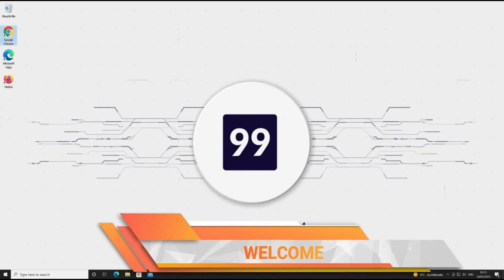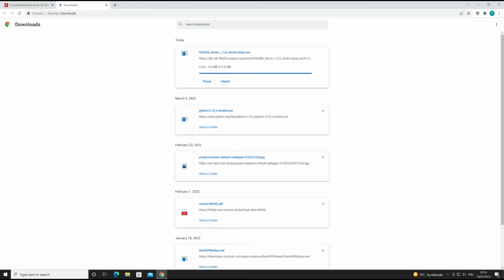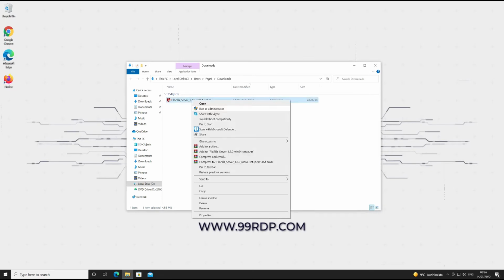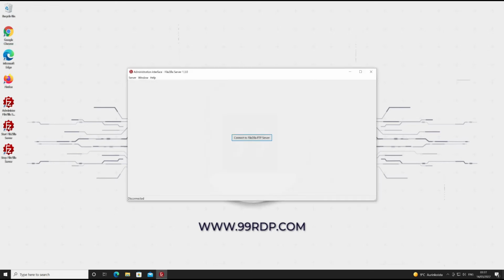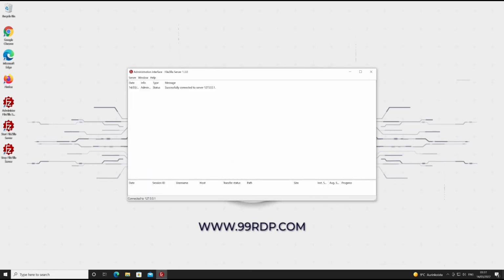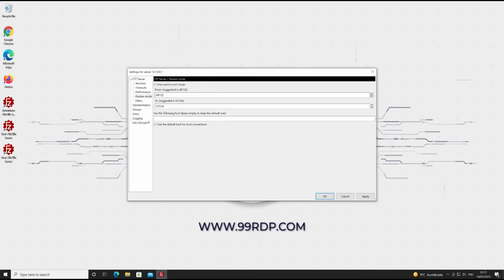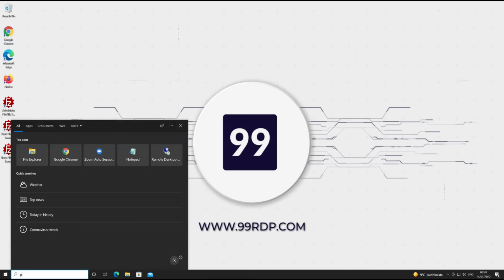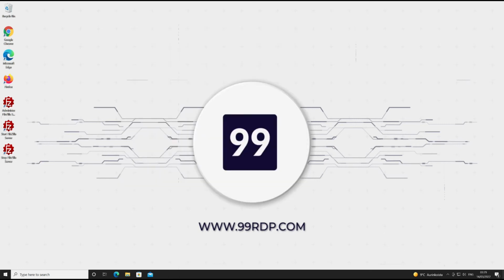How to install and configure a FileZilla Server 1 3 0 on Windows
●Skype ► Trueabhi31 ●